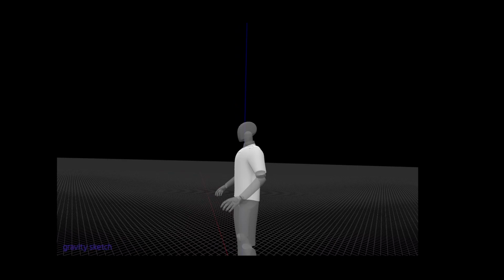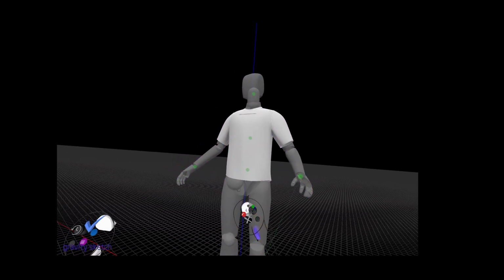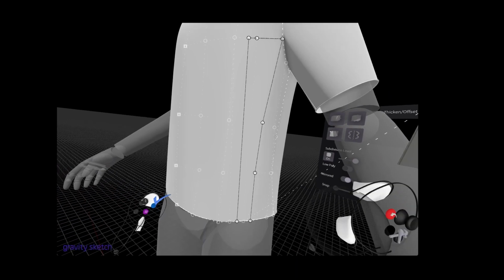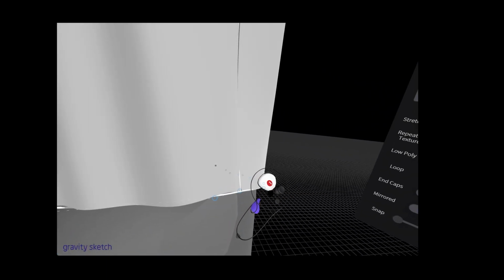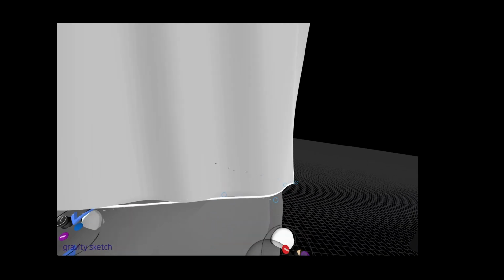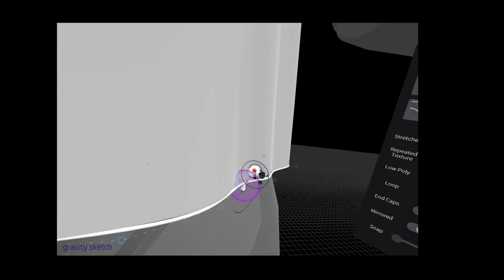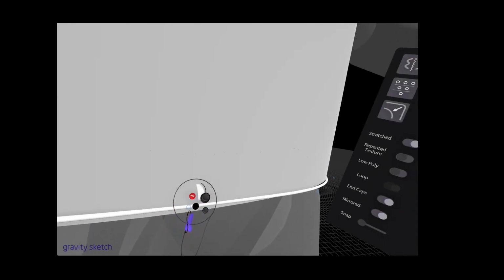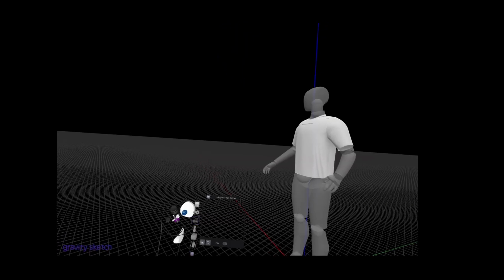Dynamic Surfacing on Garments in Gravity Sketch | Apparel Design